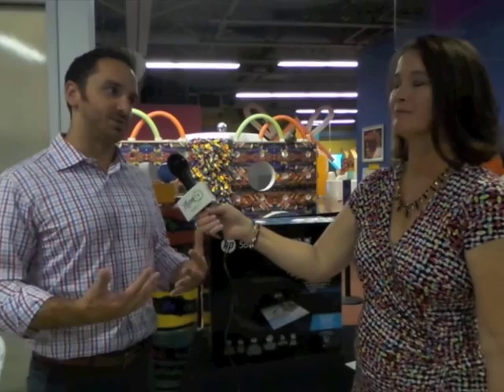How To Print Amazing Pictures and Docs at Home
Print awesome pictures of your children, pets, parties and more on the HP Envy 5660 all-in-one printer, and never run out of ink. Wireless printing and the Instant Ink subscription program make it easy! Mary Donnellan chats with Noah Lomax at the Mother of All Baby Showers in South Florida.